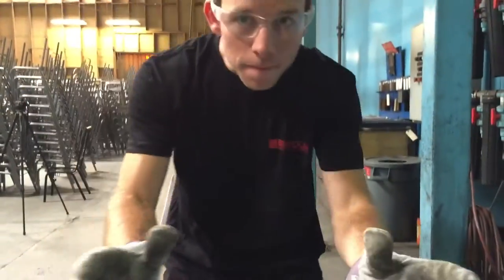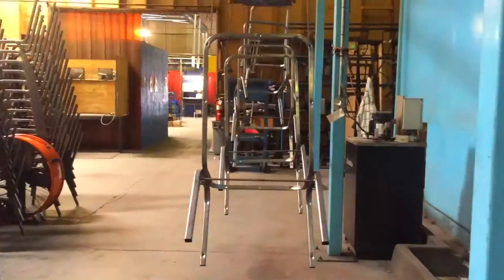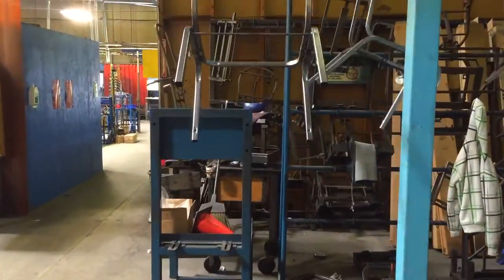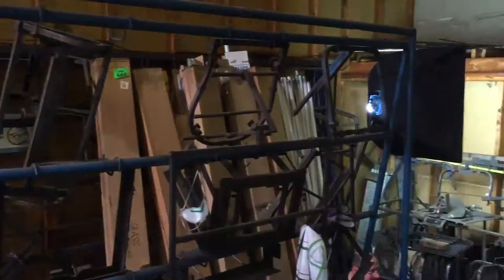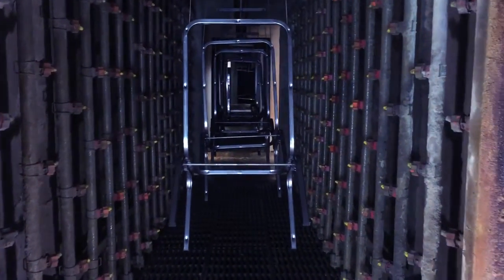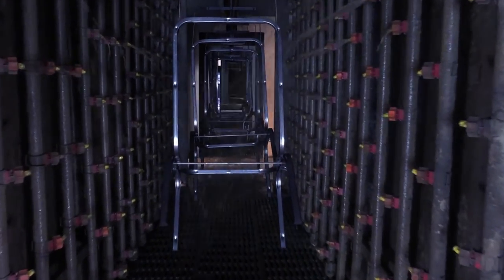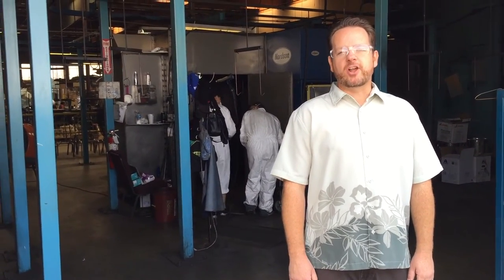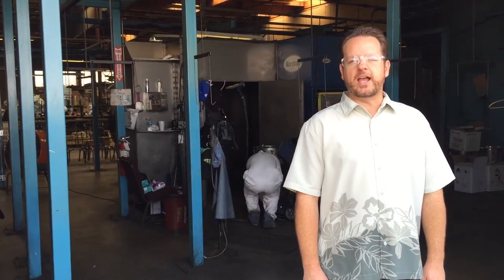THE Factory walkAbout with Jeff Sladick - V3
THE Factory walkAbout with Jeff Sladick features the inside look into how the best banquet chairs are built.BertoliniHD.com